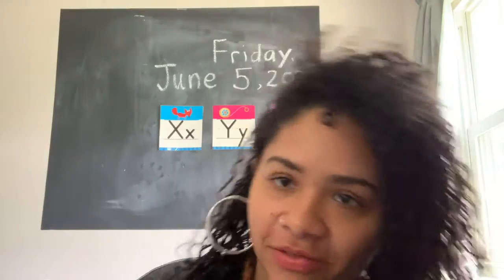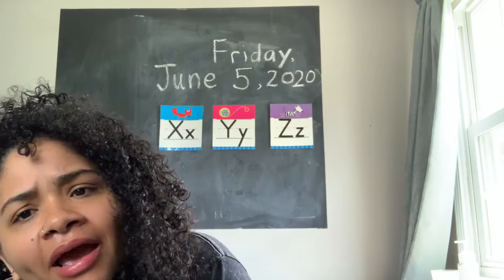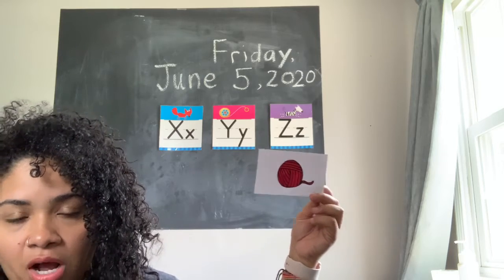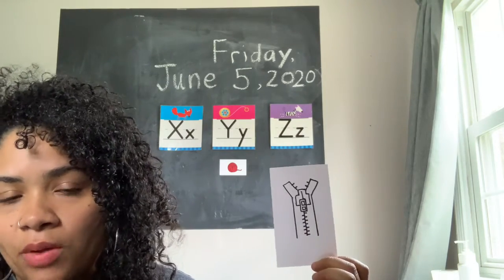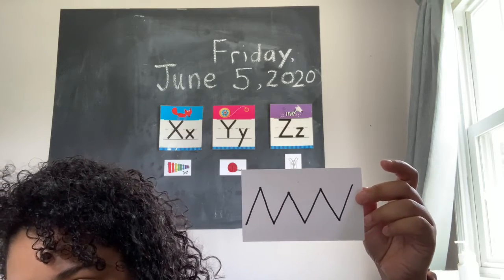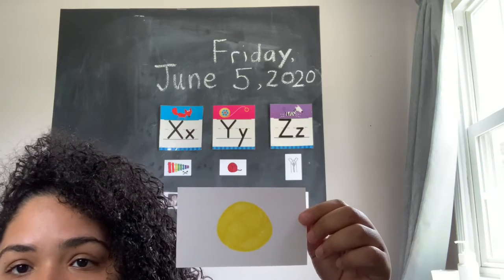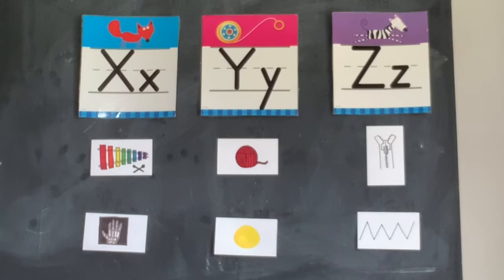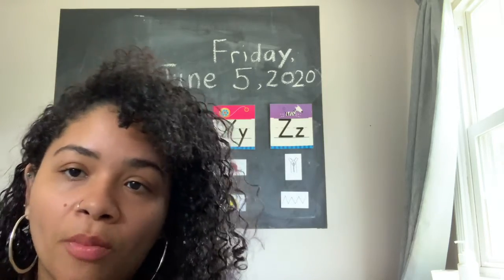XYZ Activity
06/05